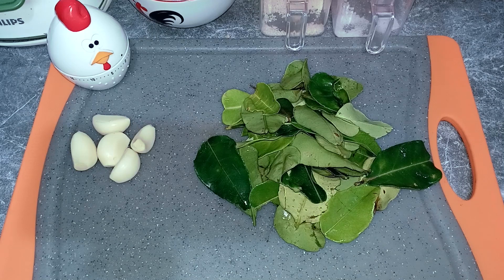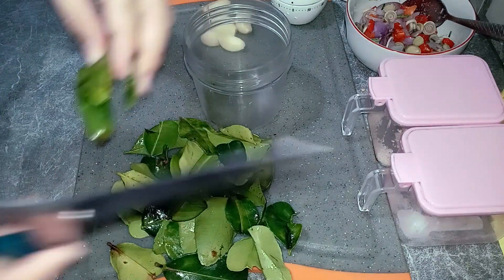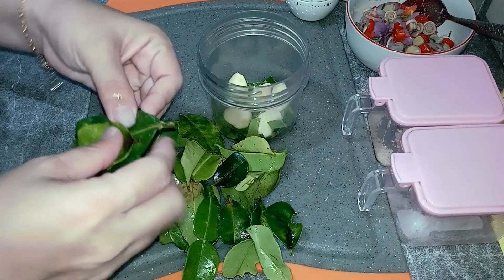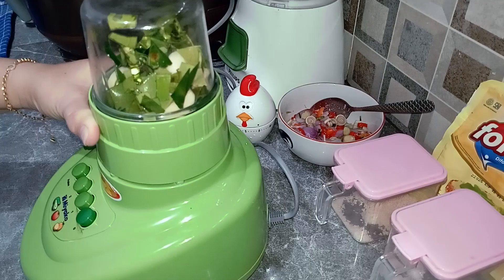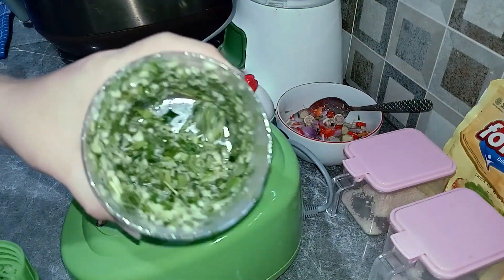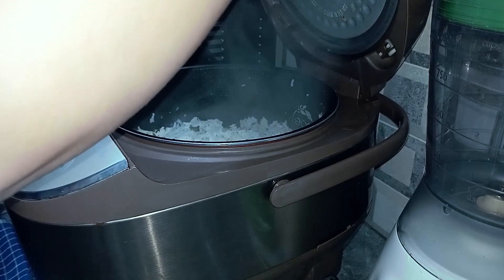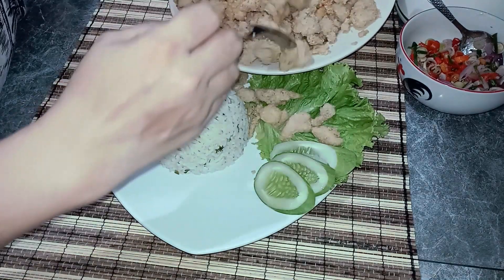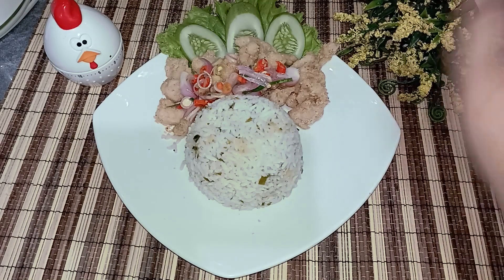RESEP NASI DAUN JERUK AYAM SAMBAL MATAH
Halo semua, .